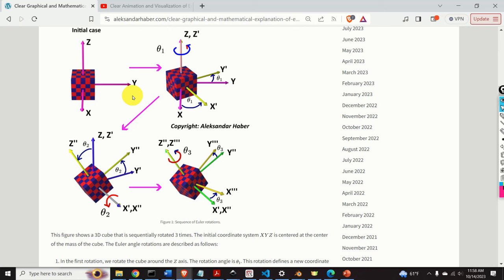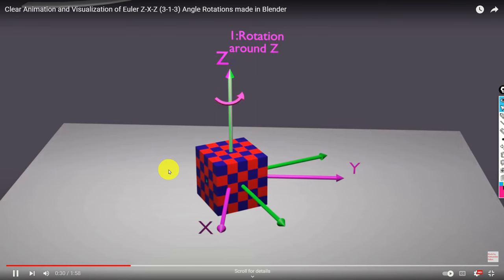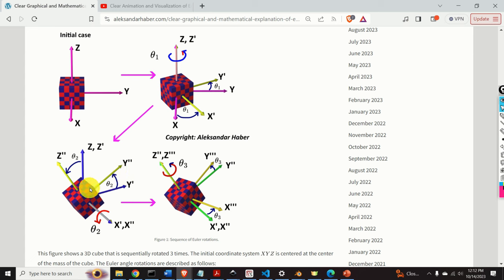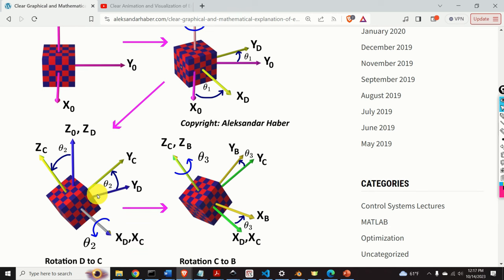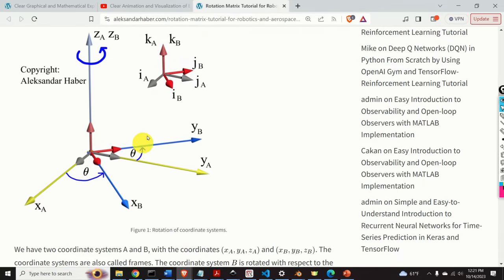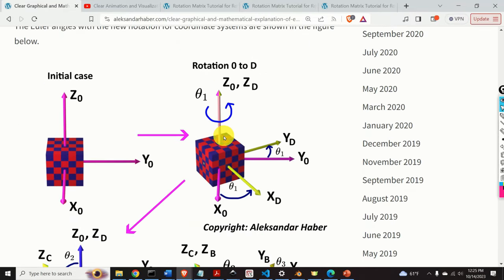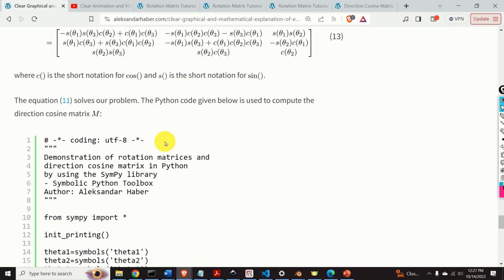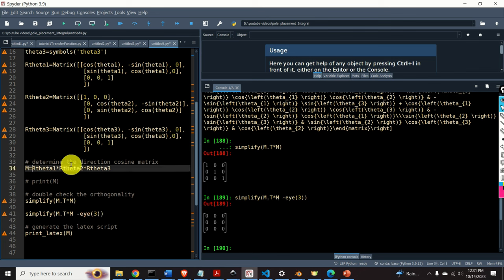Clear Explanation of Euler Angles with Animation, Rotation and Cosine Matrices, and Python Code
In this aerospace and robotics tutorial, we explain one very important topic for properly understanding the kinematics and dynamics of rigid bodies. We explain the concept of Euler angles. In particular, we explain the so-called Z1-X2-Z3 Euler angles. We will first graphically explain the Euler angles, and then we will derive the expression for rotation matrices and direction cosine matrices that are the consequence of Euler rotations. We will also present the Python code that can be used to compute the direction cosine matrix of the associated Euler rotations.

Also, I would like to mention the following. It took me a significant amount of time, energy, and planning to create this completely free video tutorial, as well as almost 400 free video tutorials that you can find on my YouTube channel.